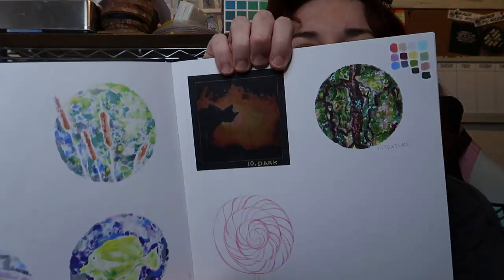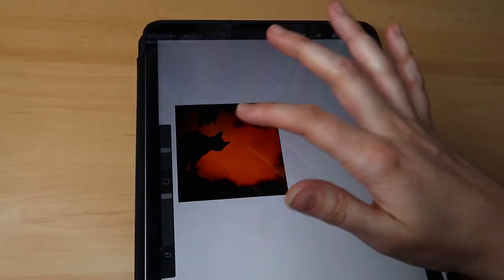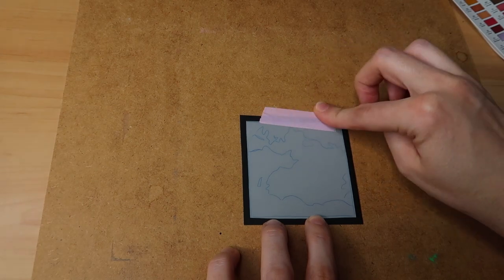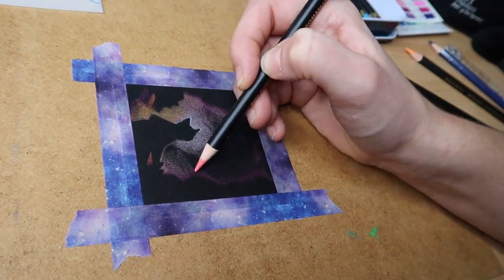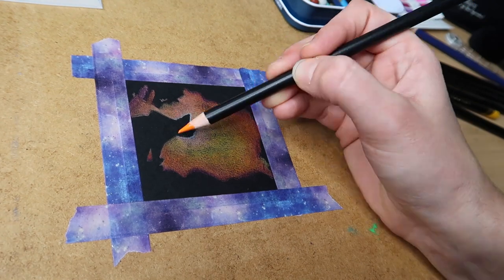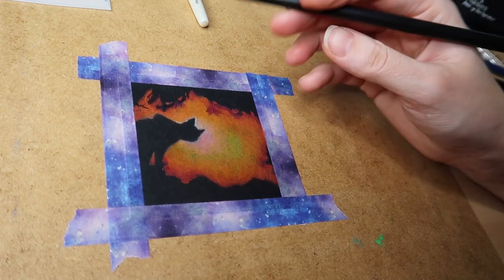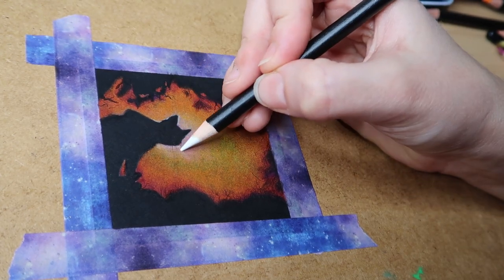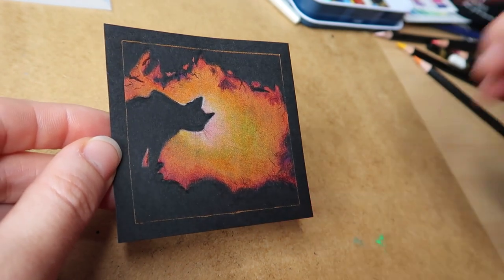Mini Art Vlog 🎨 & Coloured Pencils On Black Paper | Derwent Chromaflow Cat Silhouette Art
Hey guys! I'll be using Derwent Chromaflow pencils on Strathmore Artagain black paper for this drawing.. Chill out, grab a cuppa and enjoy the video! :)

Chapters -
00:00 - Mini Art Vlog
04:21 - Coloured Pencil Turorial